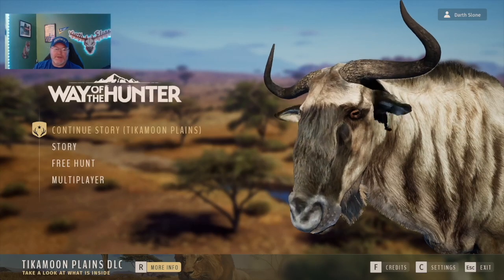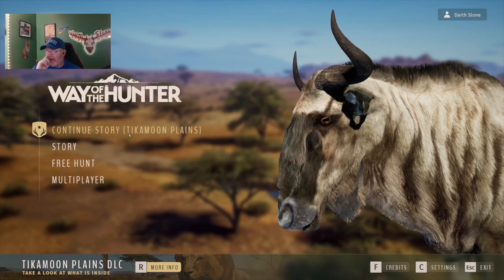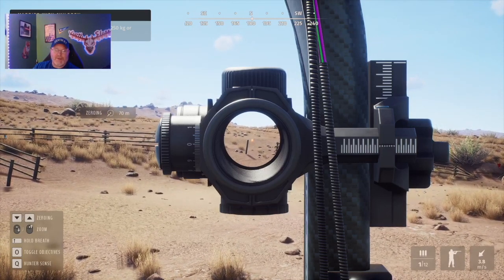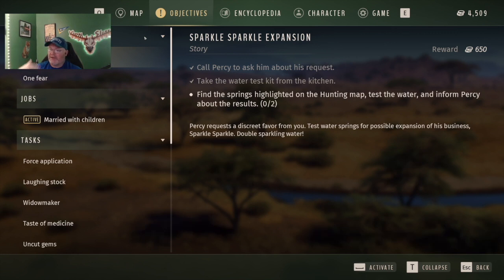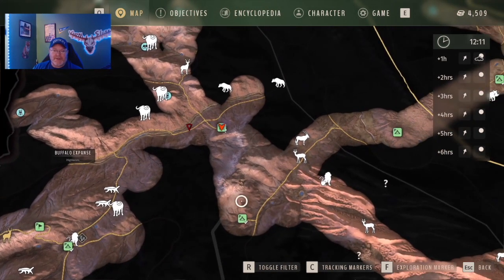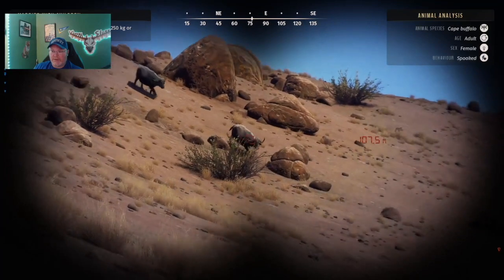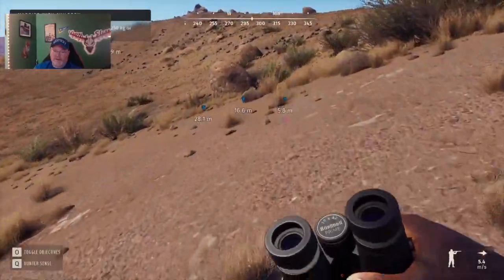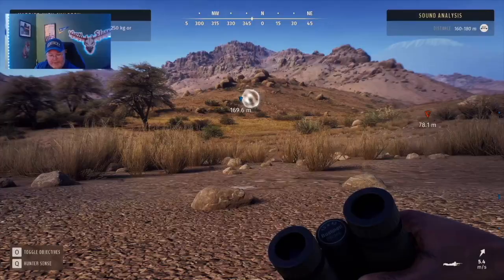Way of the Hunter vs Call of the Wild: Which is better?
I am an official partnered Call of the Wild Content and that is my first love but lately I have been enjoying Way of the Hunter!  Which is better?  It's not that simple of an answer.  Please watch the video and let me know what you thing if you've played both.

Darth